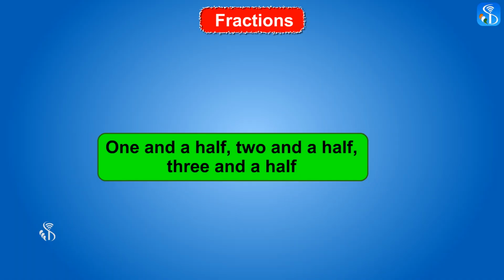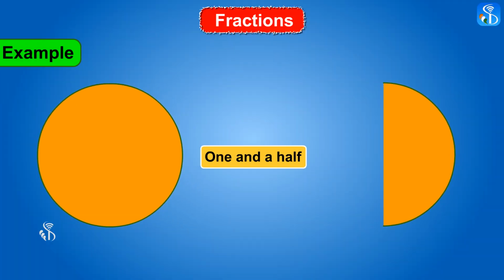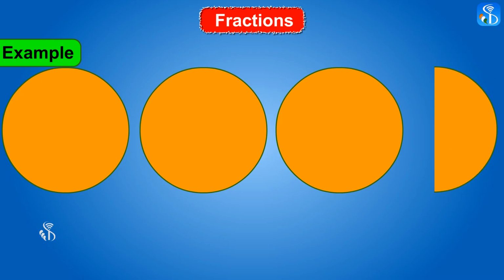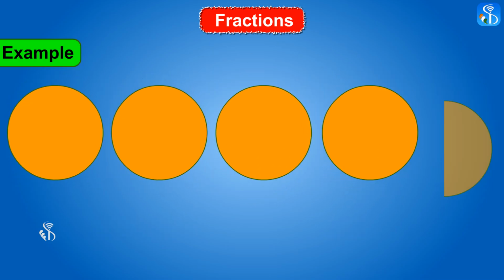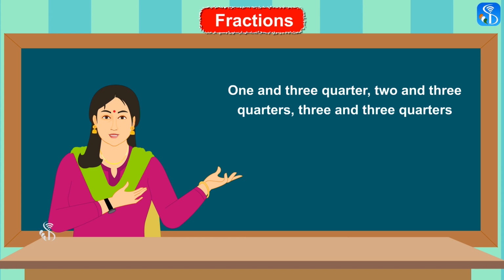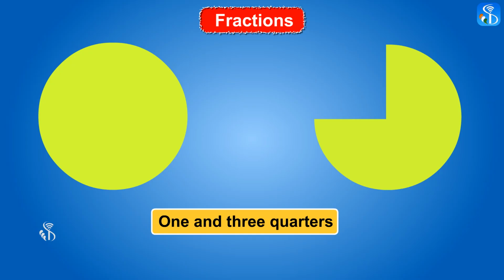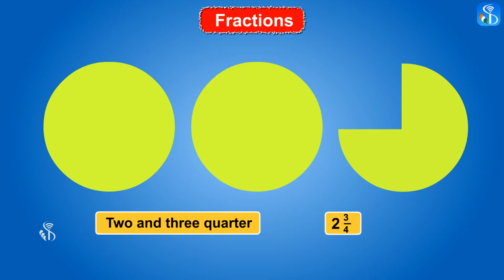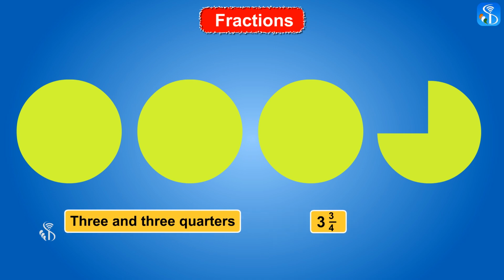4.10.4 | One and a half, two and a half, three and a half | Semi Maths